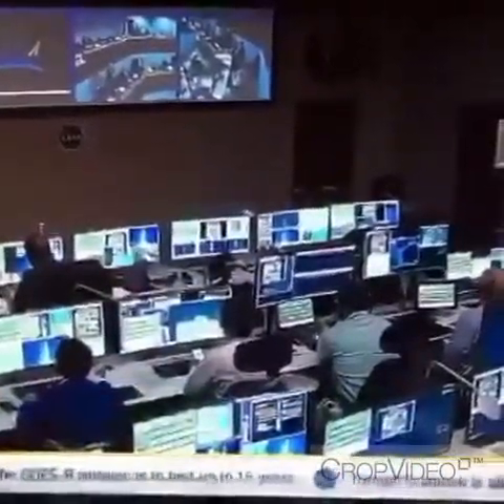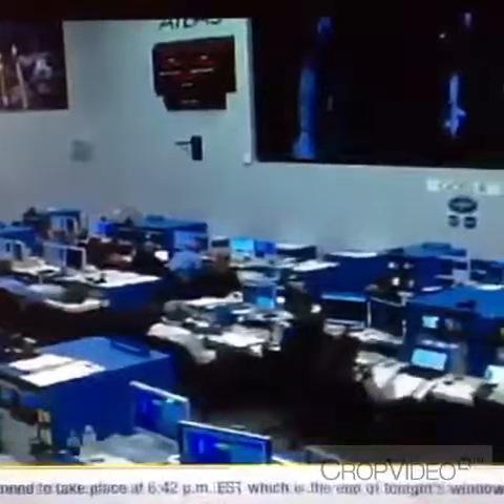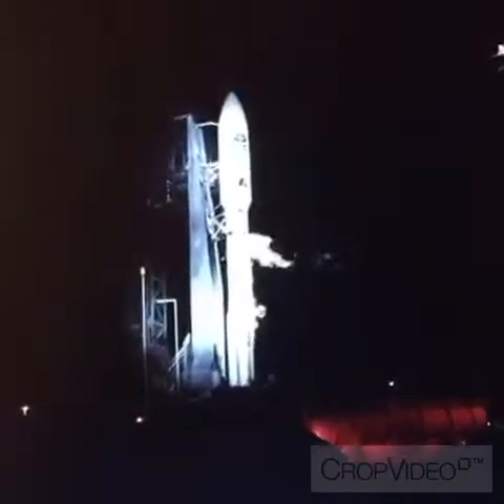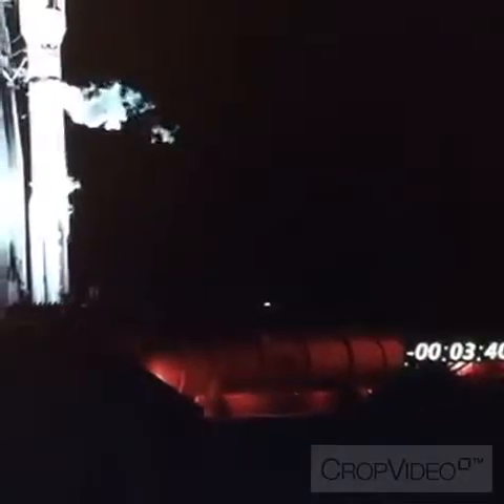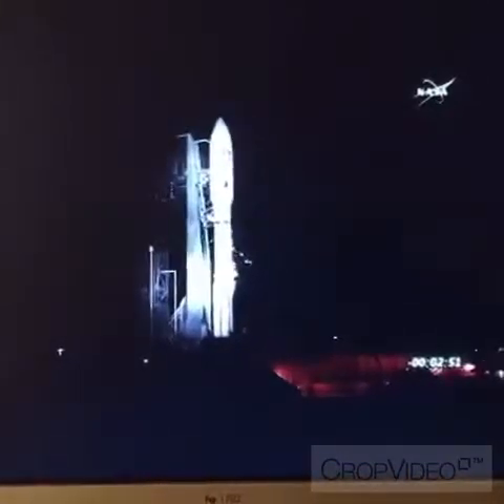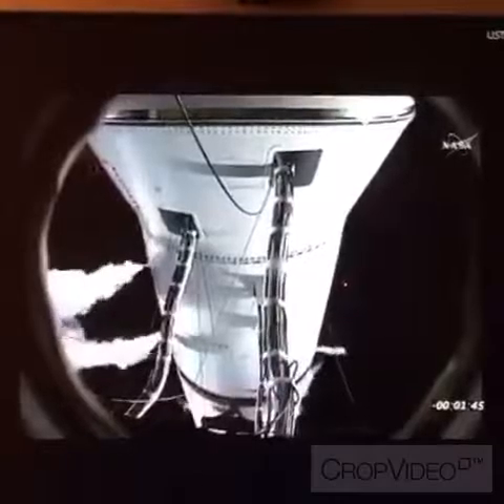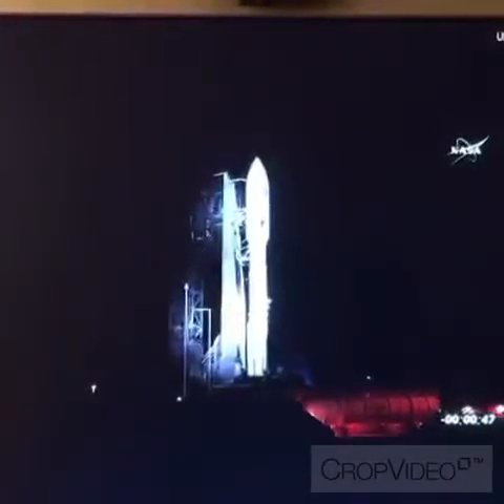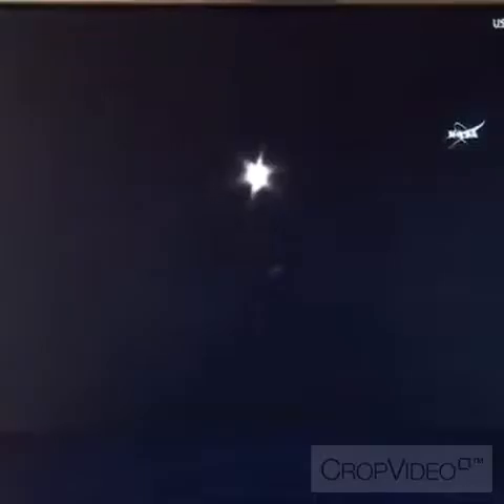Lancement d'un satellite météo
NASA 19 novembre 2016